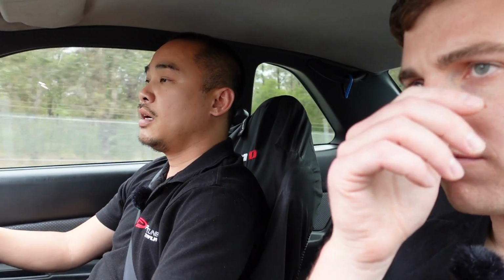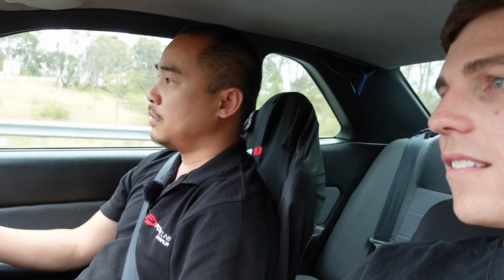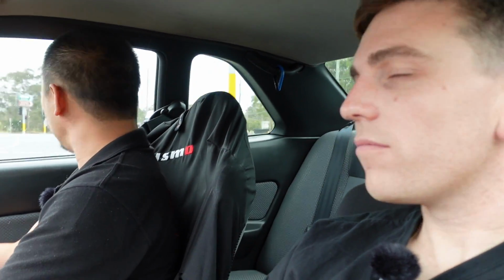POWERTUNE BUILT ANOTHER UNREAL R34 GTR V-SPEC STREET CAR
So this R34 GTR Skyline came to the shop because of the Video we made of Ray-sans R32 GTR with the PPG Sequential. It went from a car that was barely able to drive from the carpark into the shop. To now having over 450AWKW and the street-ability to cruise this V-Spec anywhere you wish. True credit to @powertuneaustralia for once again making another GTR just unreal to drive around.